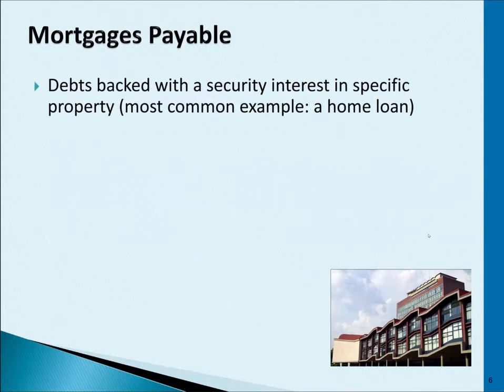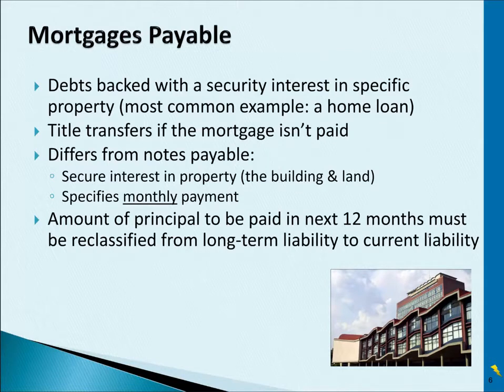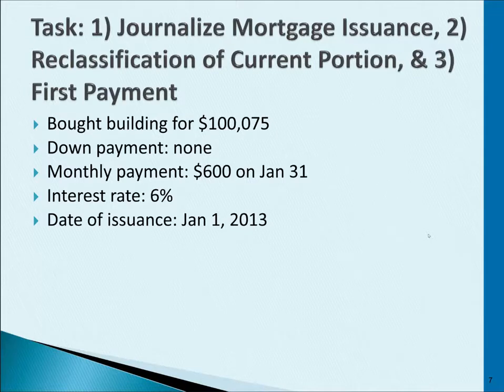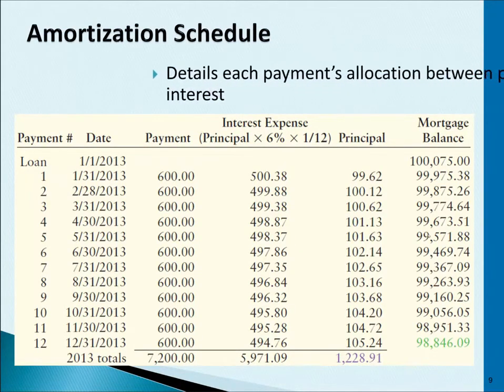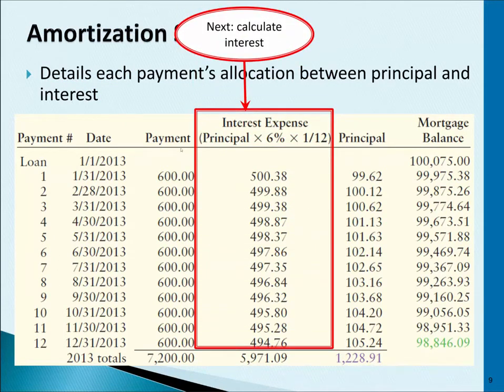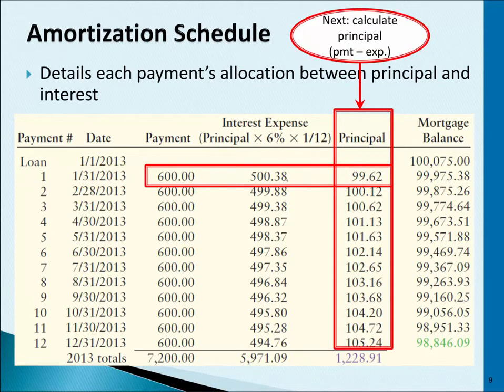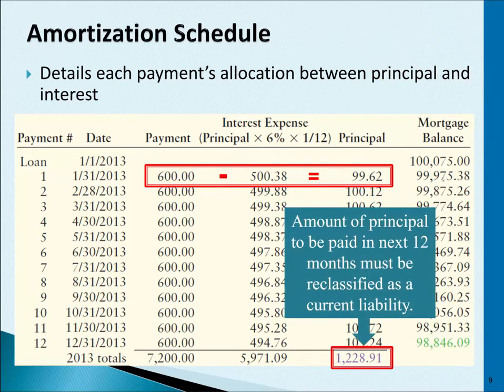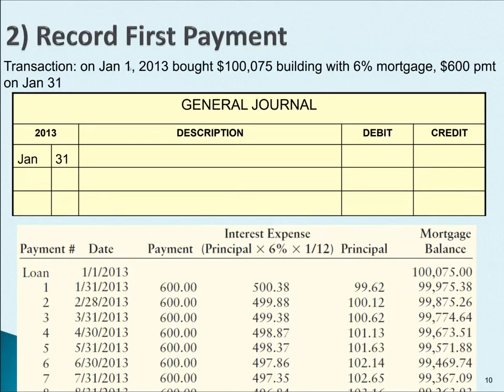Topic 10 Accounting for Liabilities Mortgage Payable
Creator: Kolej Matrikulasi Johor